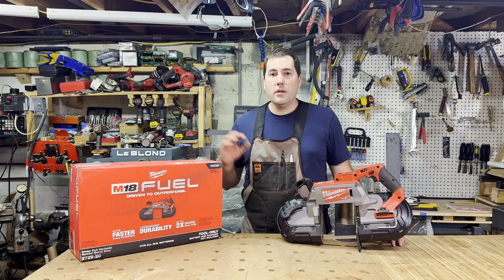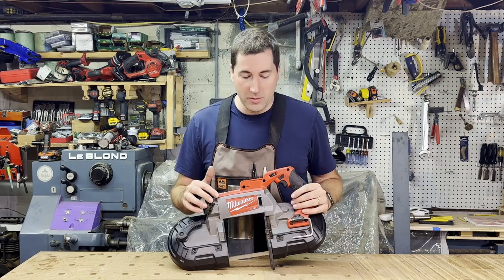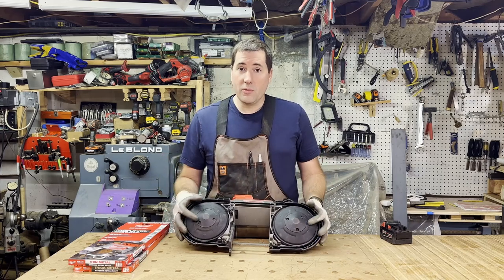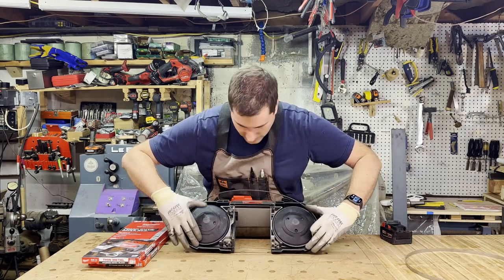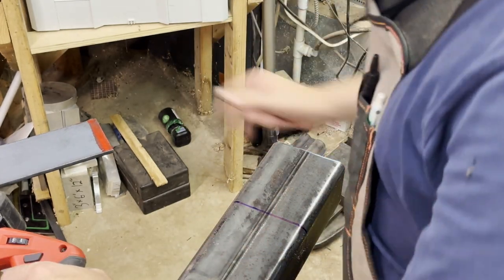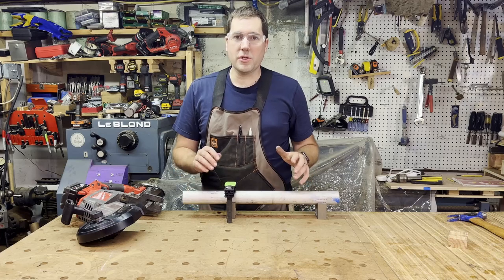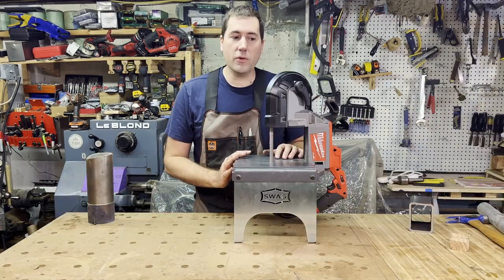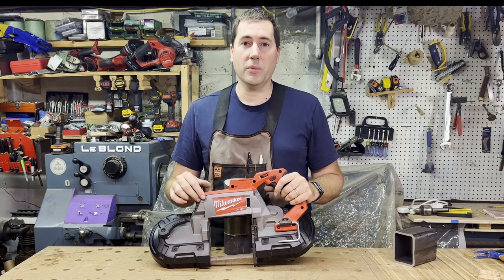MIlwaukee M18 2729-20 Deepcut Cordless Bandsaw Review